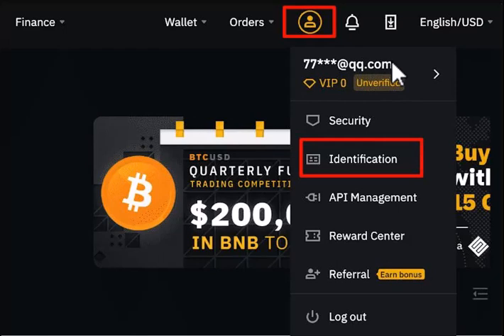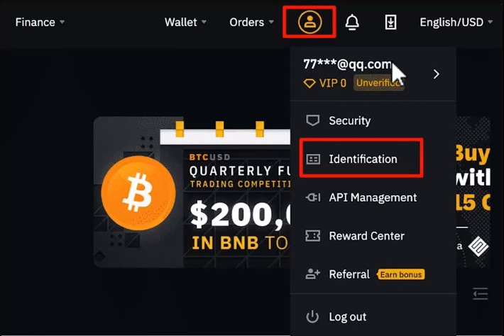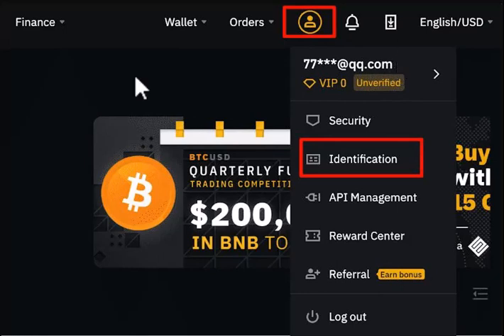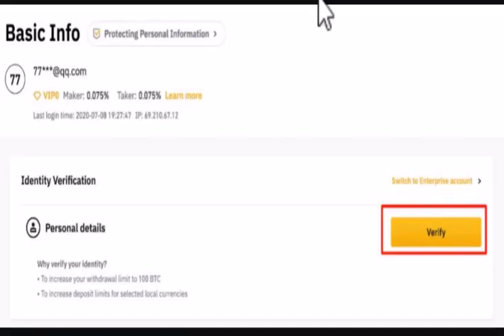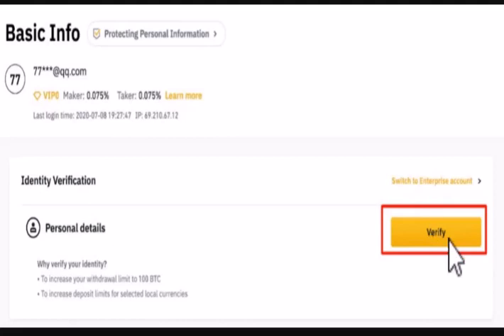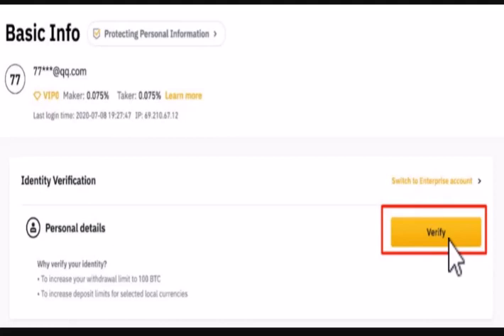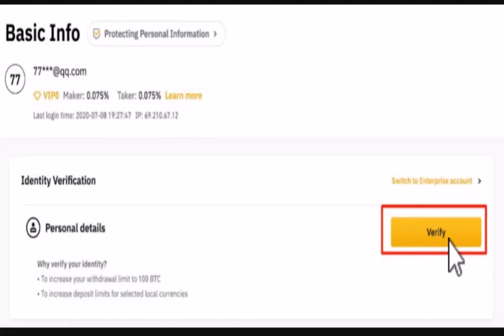How To Fix Binance Verification Failed - Intermediate Verification Failed Solution !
This video guides you in an easy step-by-step process to fix Binance Verification Failed issue.
Chapters / Timestamps
0:00 Intro
0:27 Reason
1:07 Binance Verification
2:20 Outro